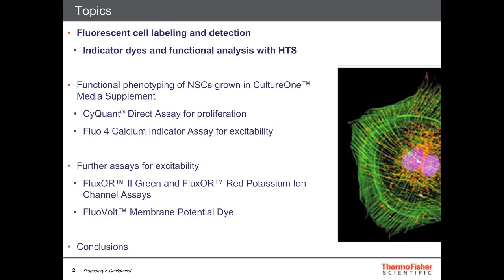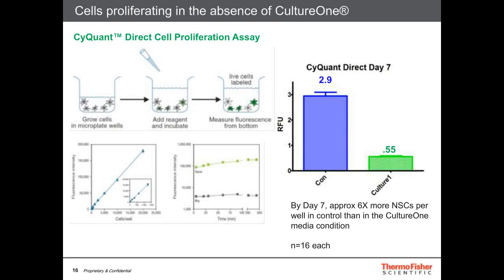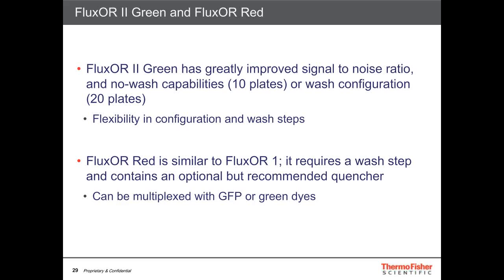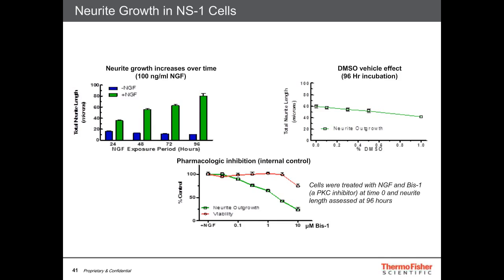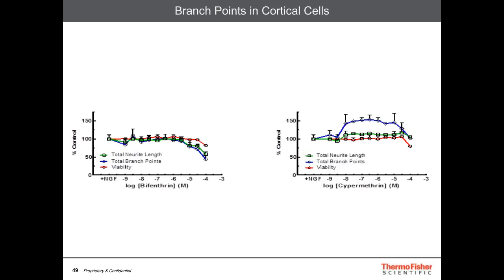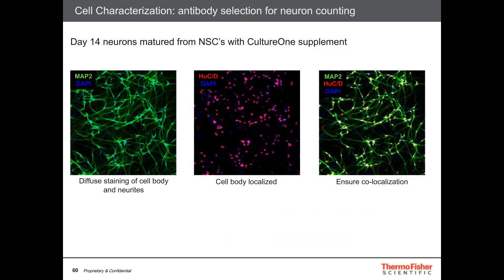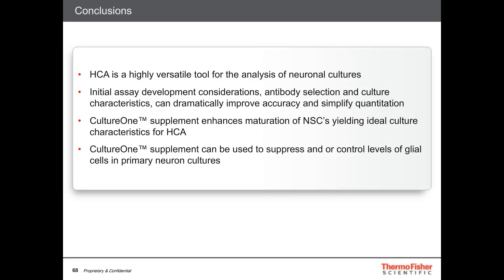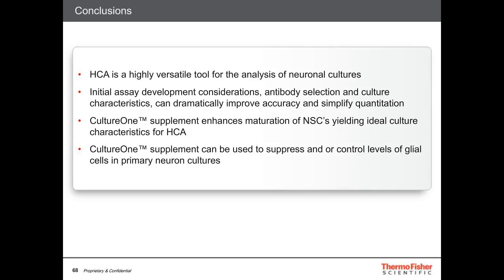Beacham, Radio and Derr - Innovative quantitative imaging techniques and their utility in advancing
Part 1 - Daniel Beacham:

Case study showing how CyQUANT Direct Cell Proliferation and Fluo-4 calcium imaging assays were used to demonstrate that CultureOne Supplement improves the functional maturation of human neural stem cell derived neurons
Introduction of next gen HTS ion and voltage sensor imaging tools designed to help investigators phenotype and interrogate excitable cell types in discovery, basic sciences and safety pharmacology research

Part 2 - Nicholas Radio & Michael Derr

Review of techniques used to evaluate neurite outgrowth using HCA within a model system of primary cultures of rodent cerebellar granular cells (CGC).  As researchers refine neurite outgrowth quantitative analysis using HCA, an emerging question is how to quantify this biology in more complex models that more faithfully recapitulate in vivo environments.
By improving the maturation of iPSC derived NSC’s to neurons, CultureOne supplement produces neuronal culture characteristics that are ideally suited for High-Content Analysis.  Here we demonstrate improved accuracy and simplification of HCA on neuronal cultures differentiated in the presence of CultureOne.  Parameters used for phenotypic analysis and characterization of neuronal cultures include neurite outgrowth, neuron count and percent, and progenitor cell quantitation.